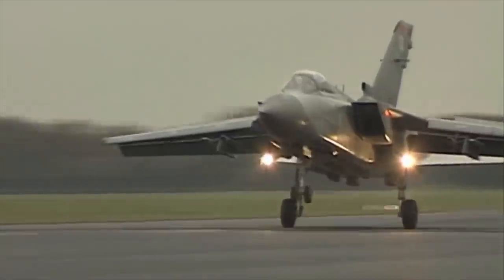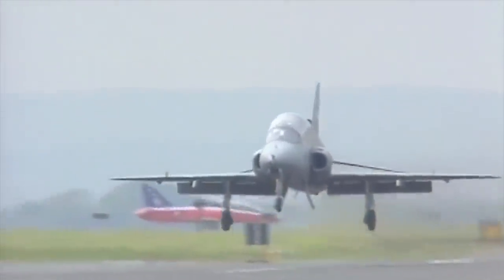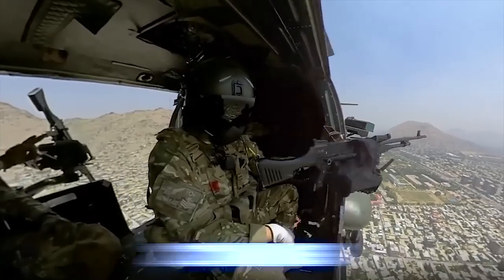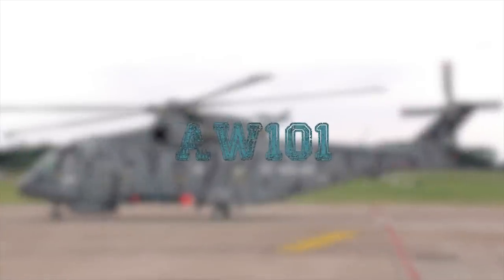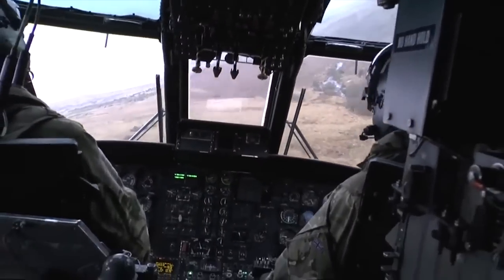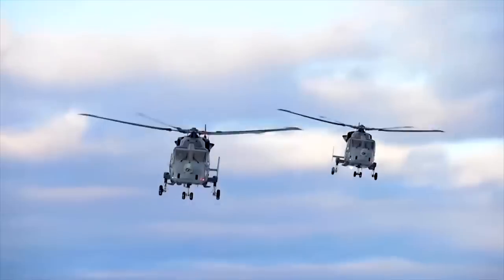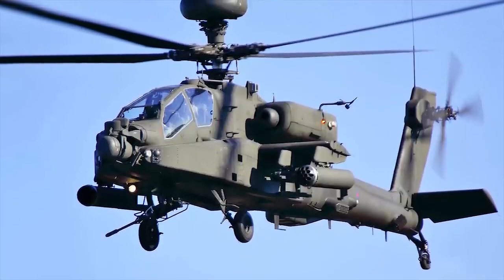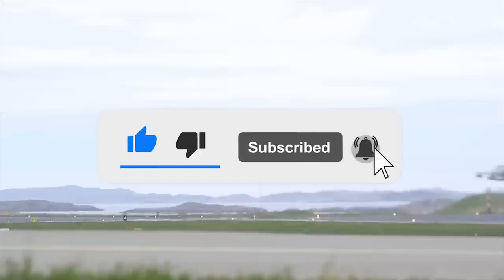New BRITISH Attack HELICOPTER Is Ready For Action!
The British Army operates a range of aircraft and helicopters that play vital roles in its operations. The Army Air Corps is responsible for aviation support and operates helicopters for various missions. In addition to helicopters, the British Army also operates fixed-wing aircraft. These aircraft and helicopters provide the British Army with critical air support, enabling rapid mobility, aerial reconnaissance, and effective engagement of targets. They enhance the Army's operational capabilities across a wide range of missions and contribute to its readiness and effectiveness on the battlefield. Today we will show you the 10 best aircraft and helicopters in British Army.